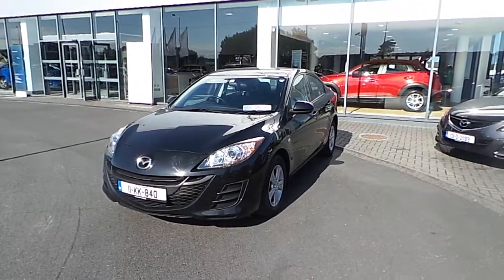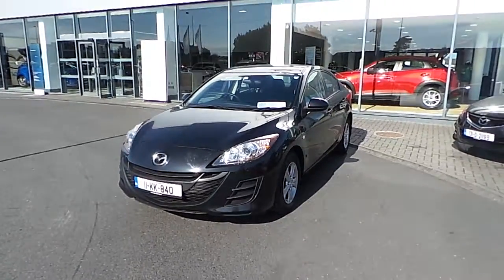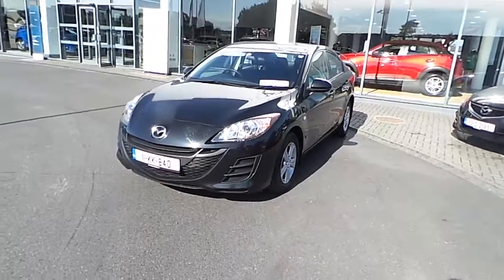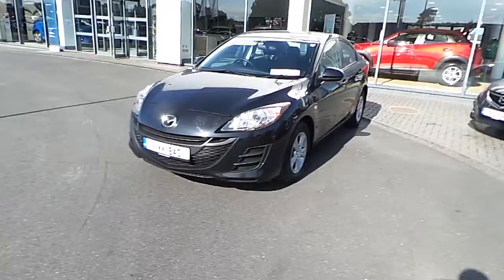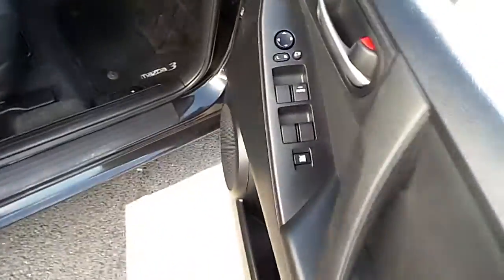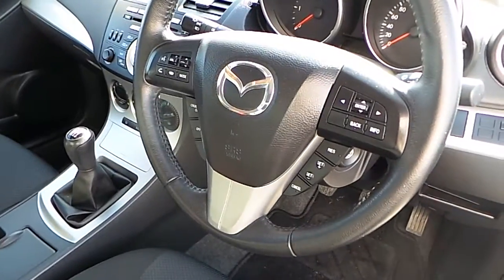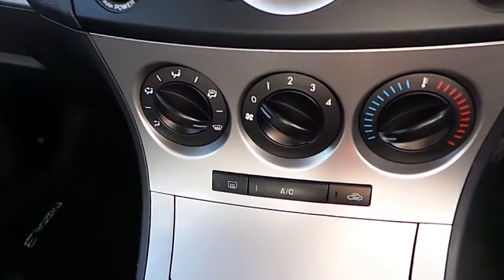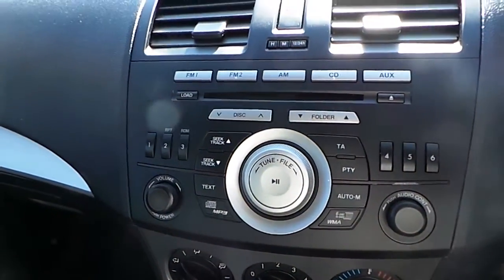11KK840 - 2011 Mazda 3 Executive 1.6 Dsl 4Dr - Finance Arranged 14,995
Here is a video of our 11KK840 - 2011 Mazda 3 Executive 1.6 Dsl 4Dr - Finance Arranged 14,995. Please contact Peter to arrange a test drive today.  Joe Duffy Group http 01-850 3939